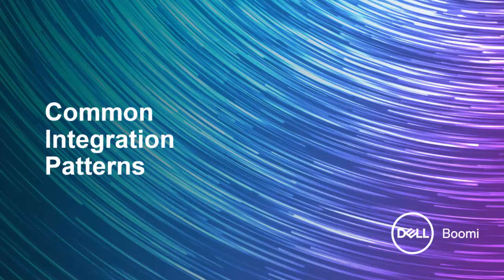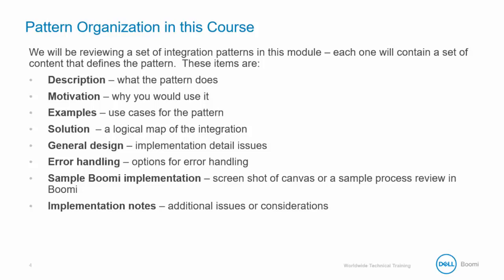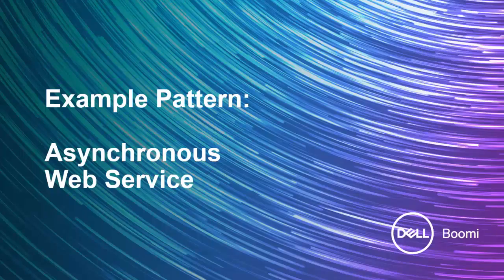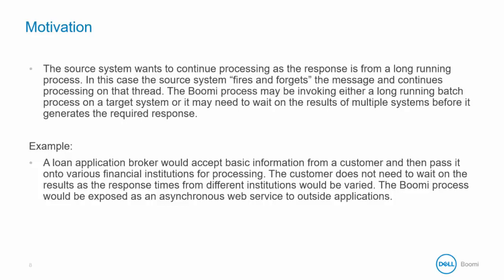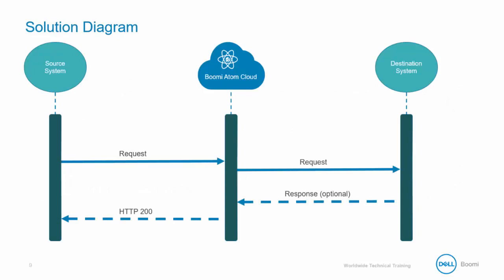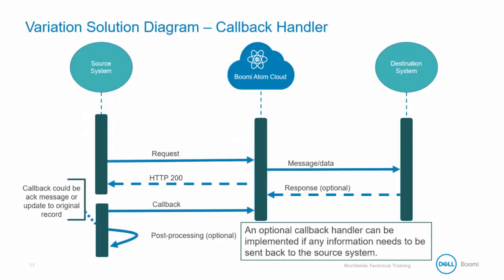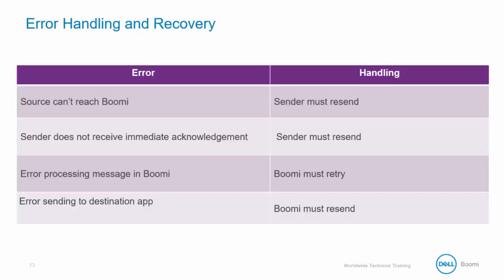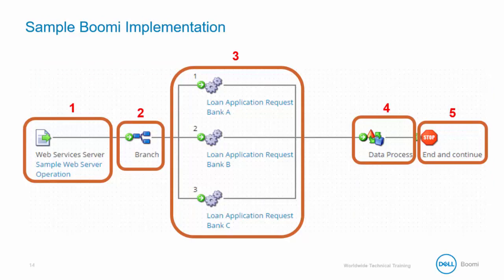Boomi Architect 3 | Module 4 | asynchronous web service 18